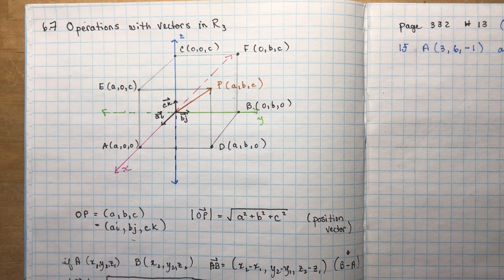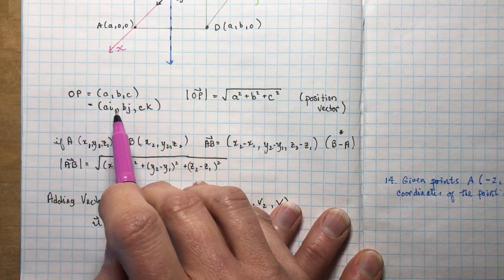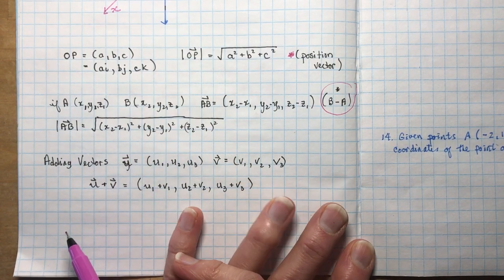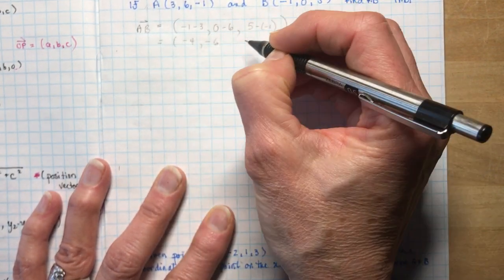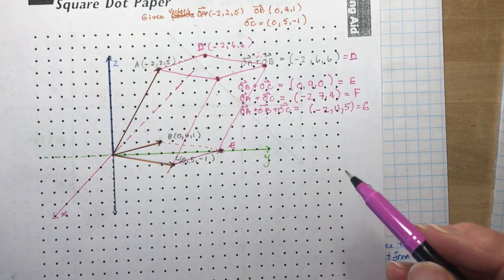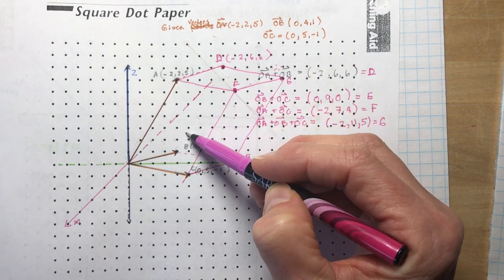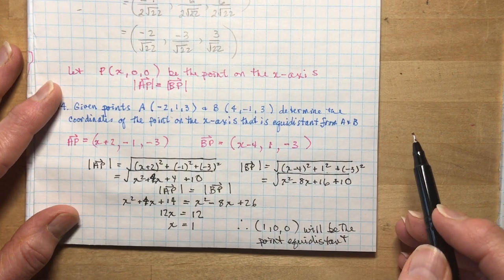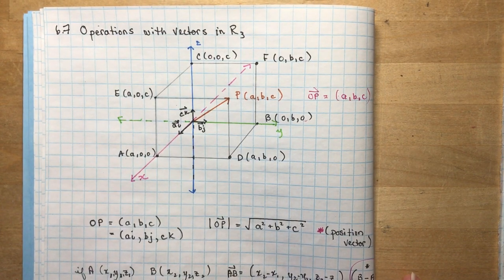Vectors 6.7 Operations with vectors in R3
Unit basis vectors i, j, k  How to find the magnitude of a vector in R3, adding vectors in R3, and how to find a unit vector in R3.  Basically the same operation as you did for vectors in R2 except now we have 3 variables.
I also cover questions 13 and 14 from page 332 in the Nelson textbook.